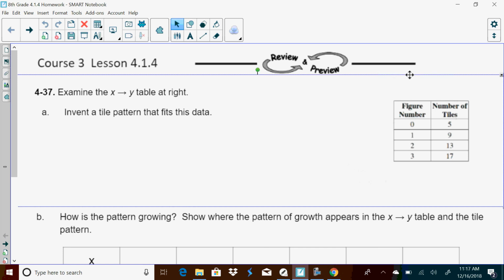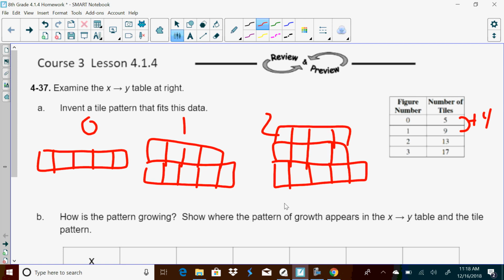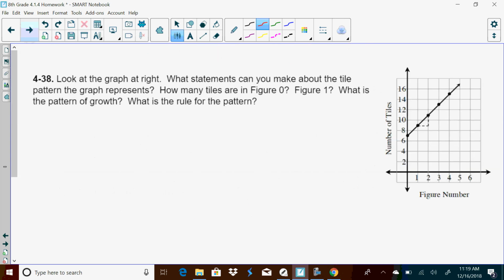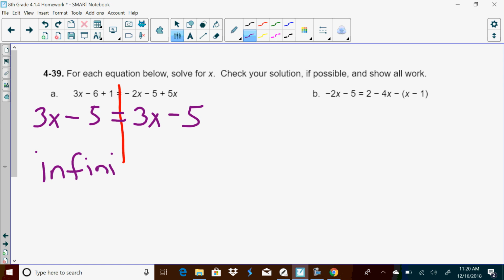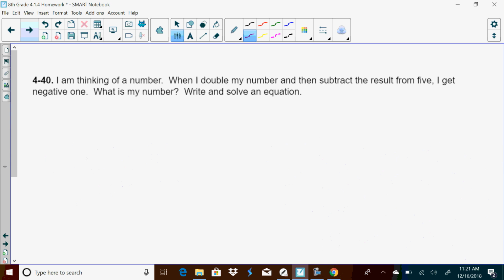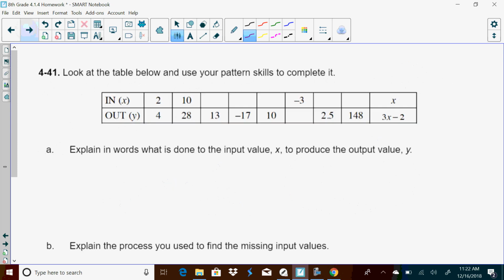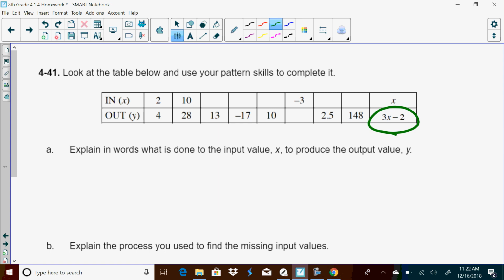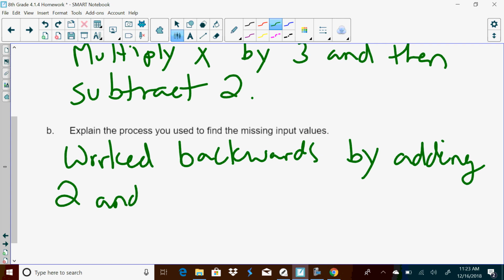8th Grade 4 1 4 Answers